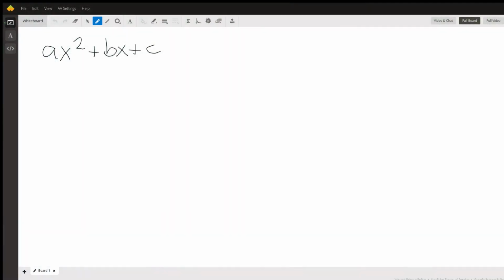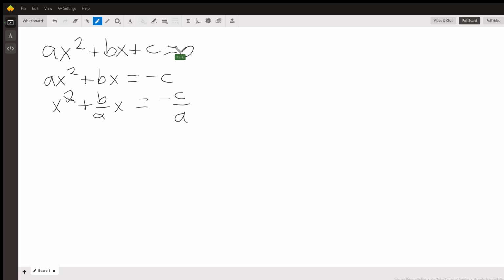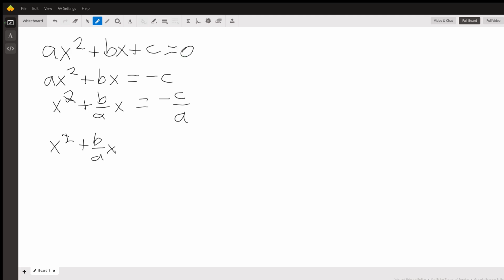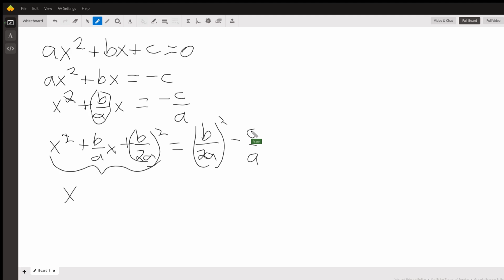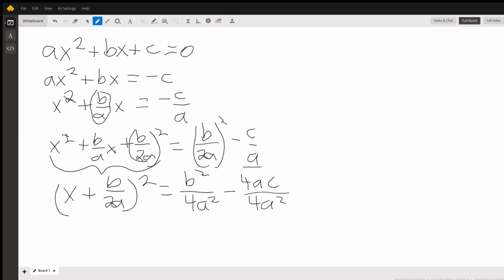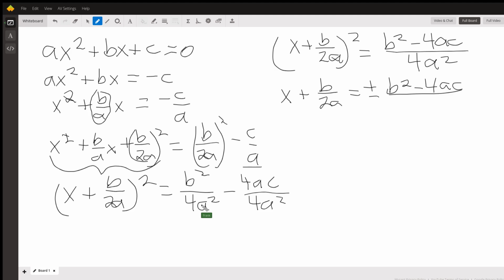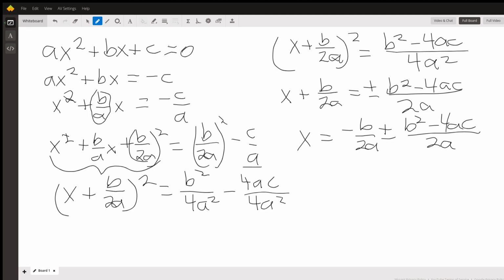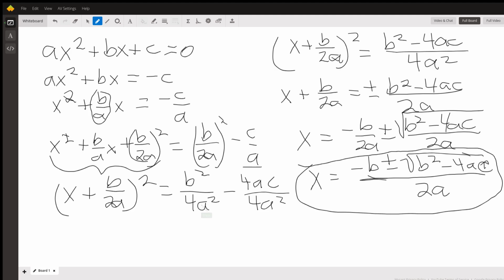Derive the Quadratic Formula By Completing the Square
Question: Derive the Quadratic Formula from the general formula form: ax^2 + bx + c, where a,b, and c are constants.
The Quadratic Formula provides a way to determine if a quadratic equation has a solution. One? Two solutions? None? Used the quadratic formula XD.To derive the Quadratic Formula, you need to apply a process called Completing the Square.Geometrically, by completing the square on a quadratic equation, the equation becomes closest to a square.

Answered By:

Frank T.